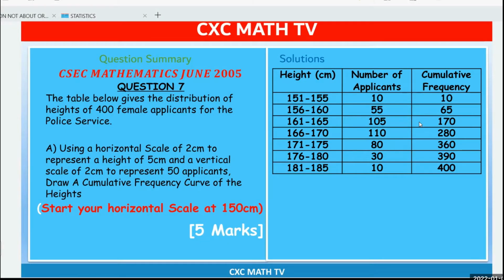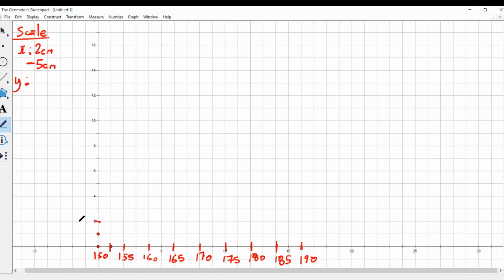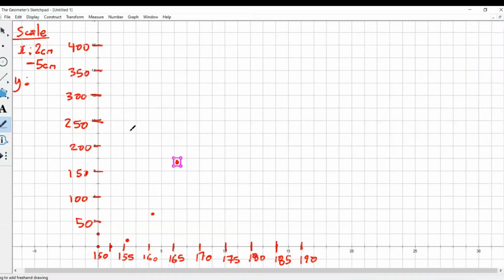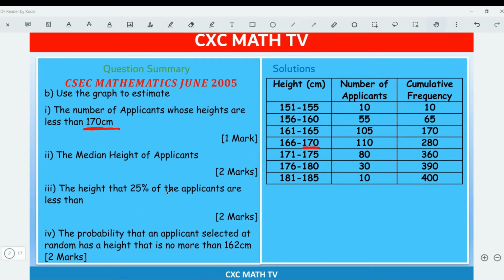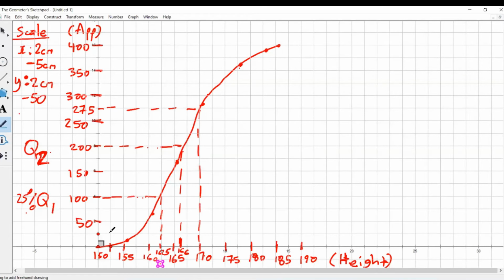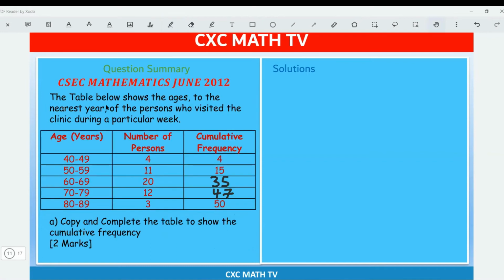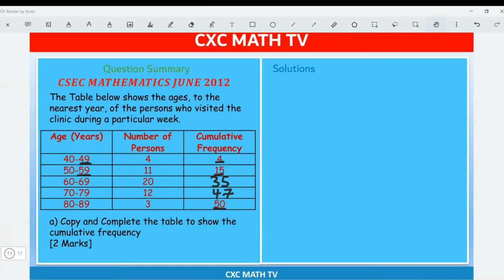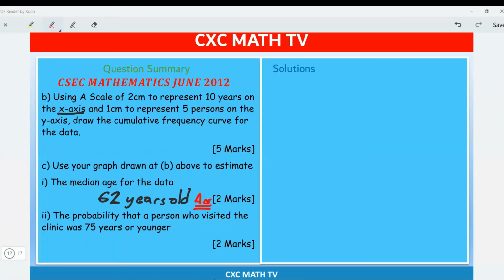STATISTICS|CUMULATIVE FREQUENCY CURVE| USING PAST PAPER QUESTION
A Work through Video of How to Construct Cumulative Frequency Curve